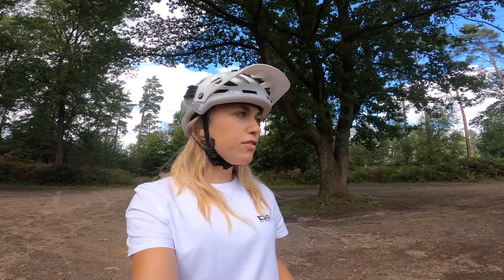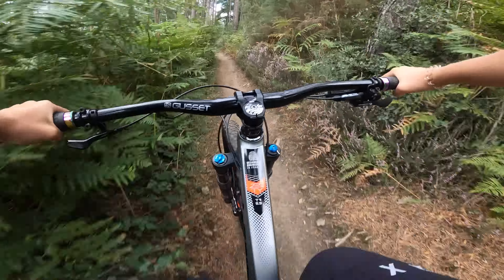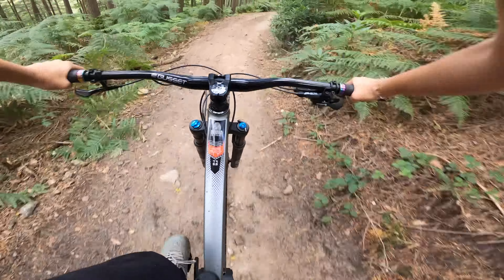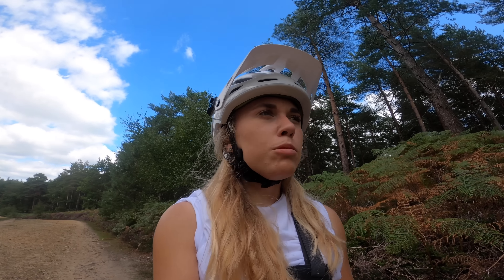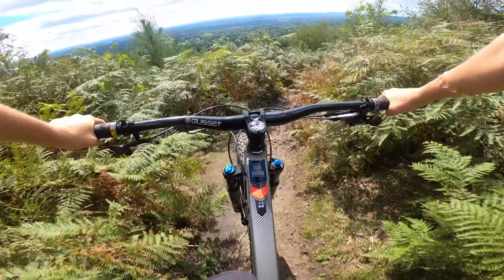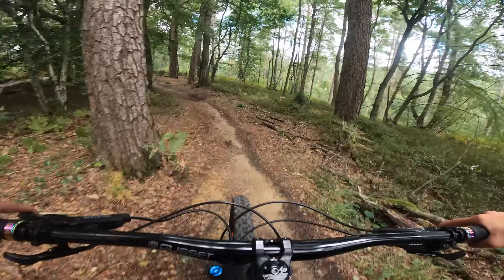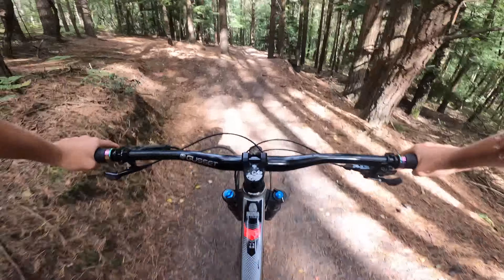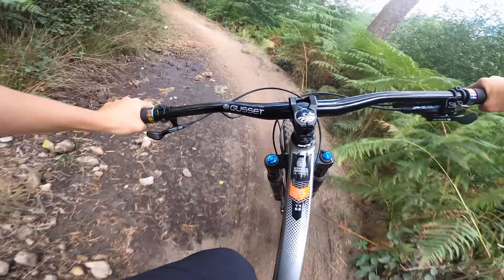RIDING PEASLAKE TRAILS ON MY ENDURO BIKE!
I recently got sent a La Pierre Zesty 5.9 trail bike from the guys at Haibike UK. Haibike are the sister company to La Pierre in the UK and as Haibike do not make non ebikes they very Kindly sent me this awesome bike from La Pierre. I have ridden it a few times on dirt jumps and at Black Mountains Cycle Centre how ever I have not yet pedalled it around some trails. So I thought it would be epic to test it out at my local trails and use it for what it is really meant for!
Peaslake has some awesome trails which have a variety of drops, jumps and technical roots and not to mention the steep chutes which take you down to the bottom of the hill. I thought this would be the perfect place to test the new bike out!

Kara :)